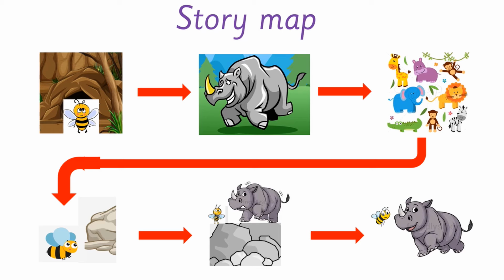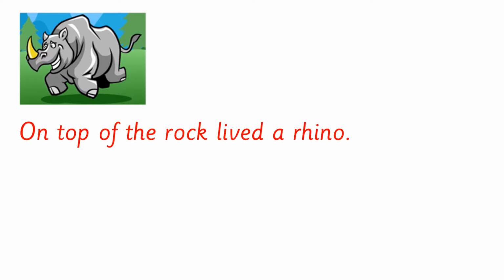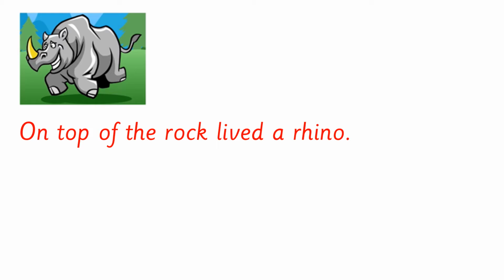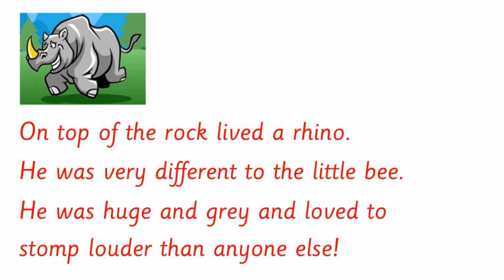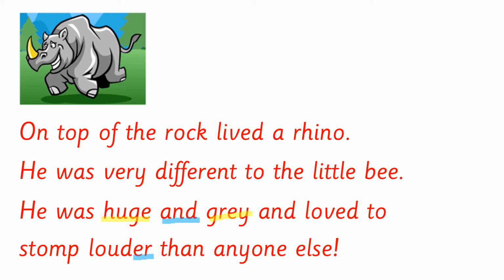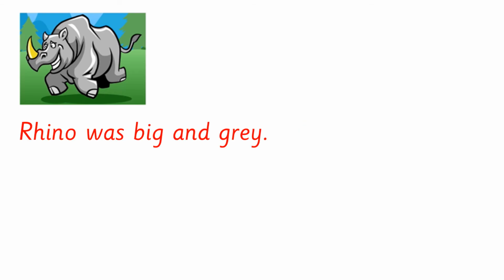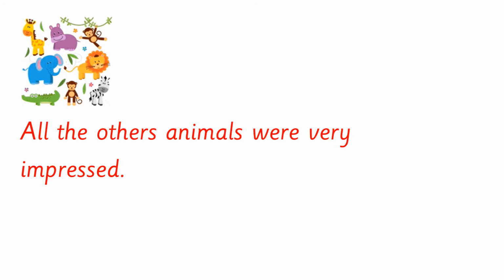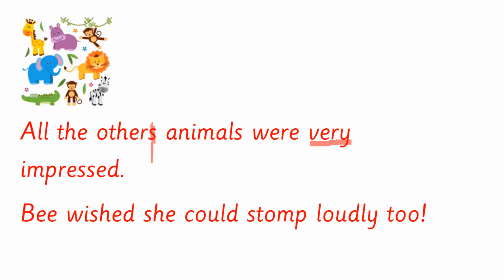Writing our story parts 2 and 3!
We are continuing to write our stories based on "The Lion Inside".